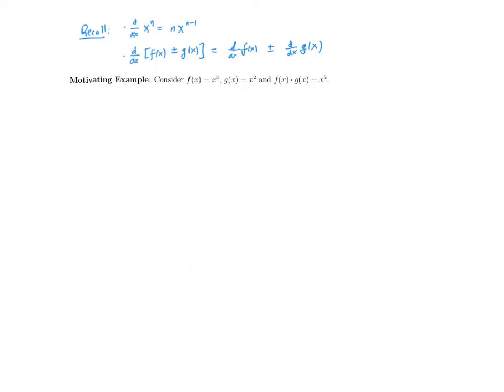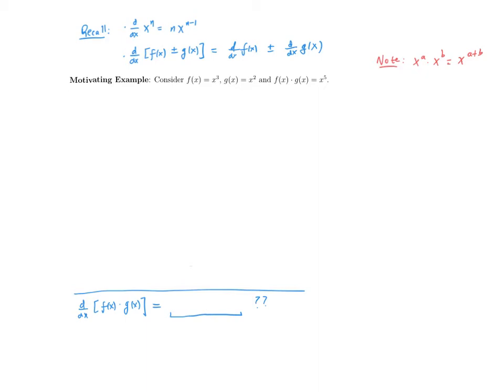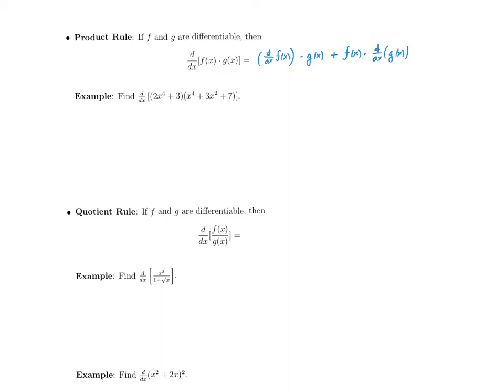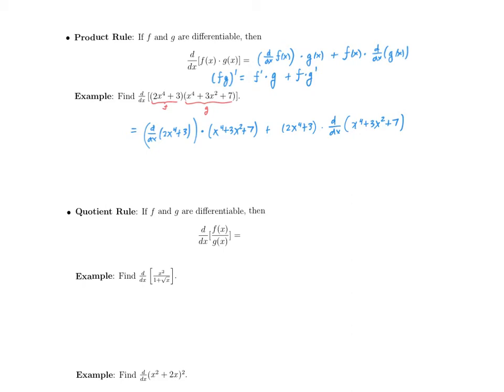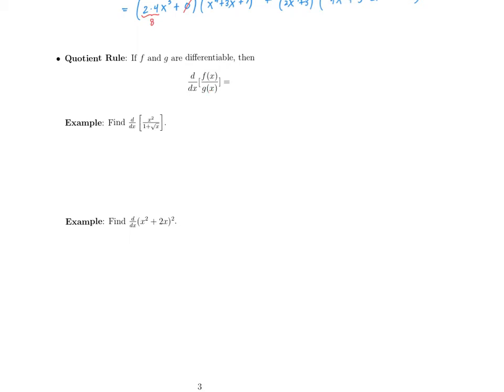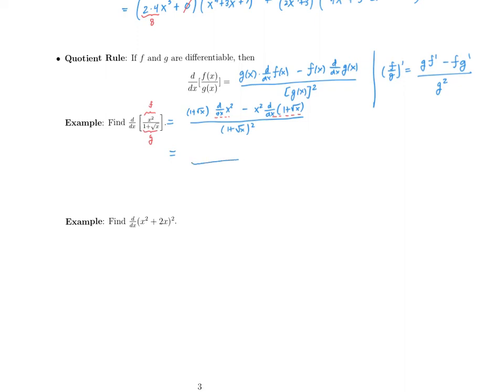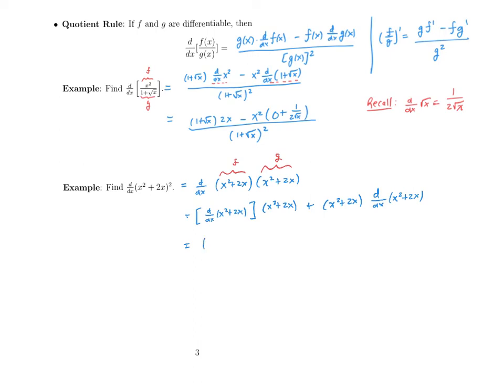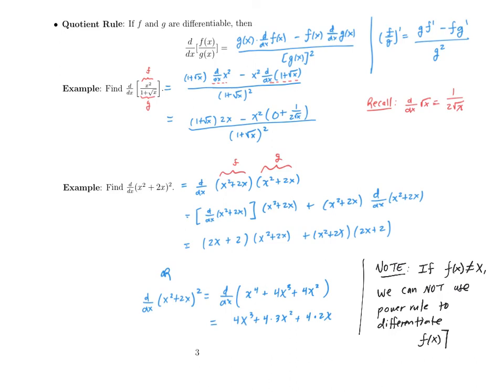2 3 Differentiation Formulas Part 3